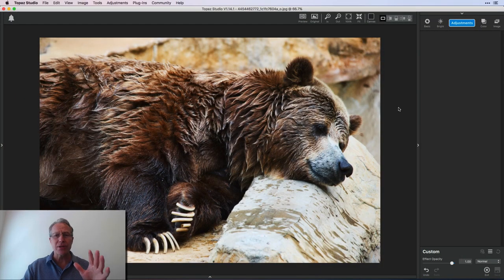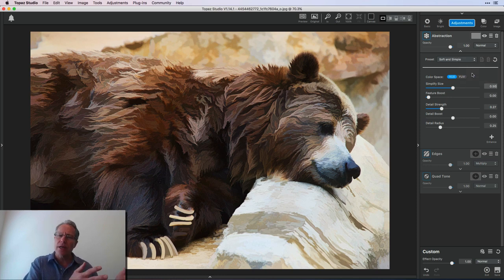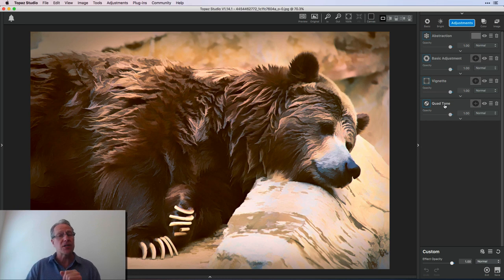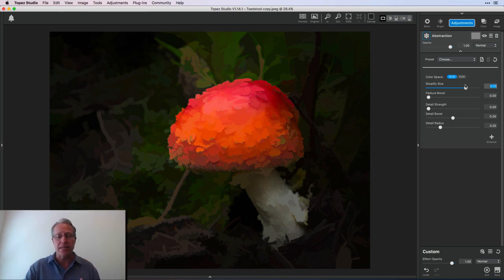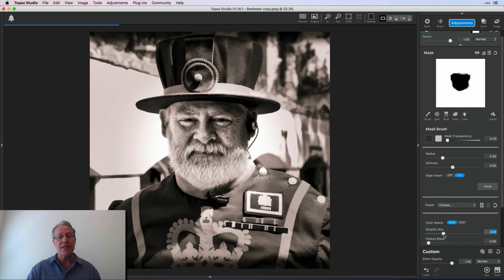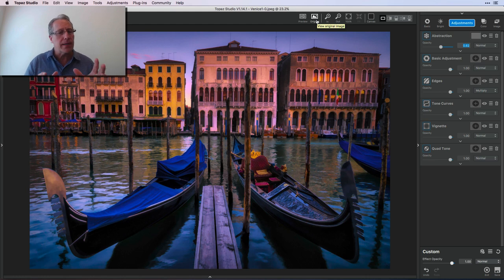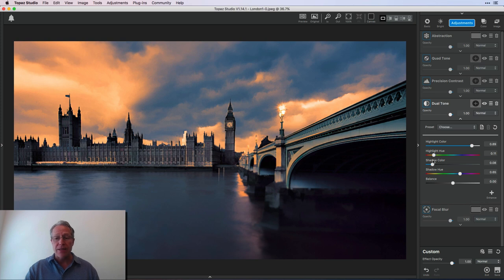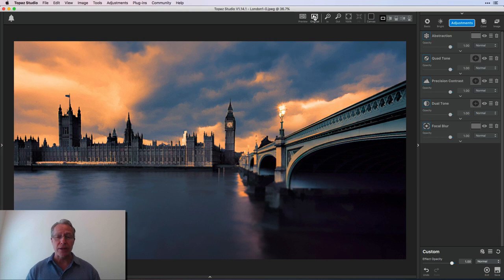Master Topaz Simplify (in Studio)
I love to create artistic renderings of my photos, and there is no better way to do that than in Topaz Studio. Specifically, I like to use Topaz Simplify to create artistic and interesting versions of my shots. Follow along as I demonstrate how to use the filters in Simplify to craft stunning works of art! Enjoy!

Hardware:
Sony A7II (main camera)
16-35mm wide angle
24-70mm midrange zoom
24-240mm super zoom
28mm prime
50mm prime